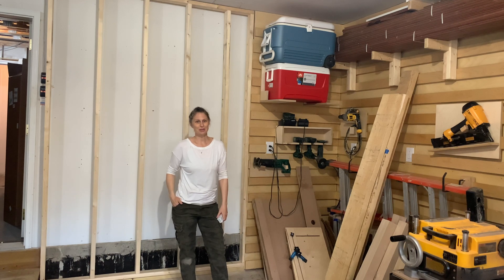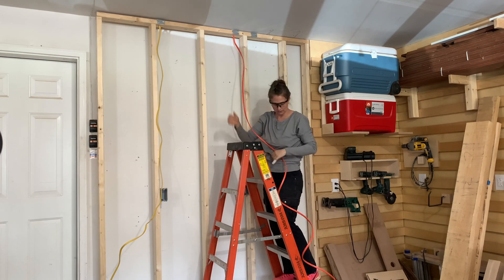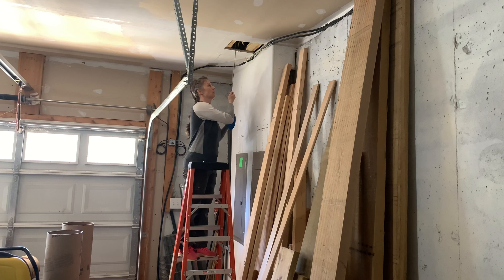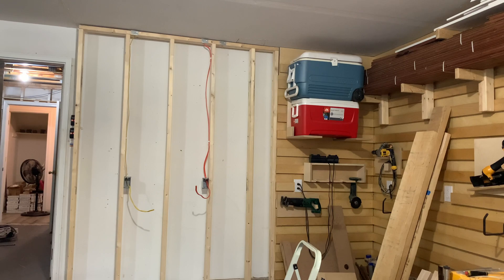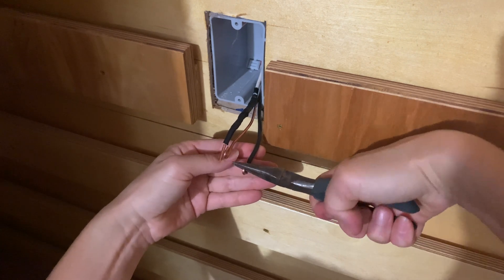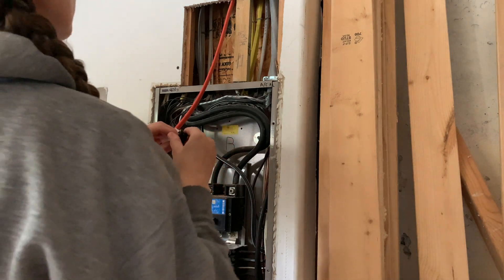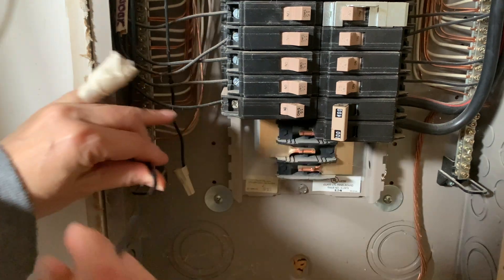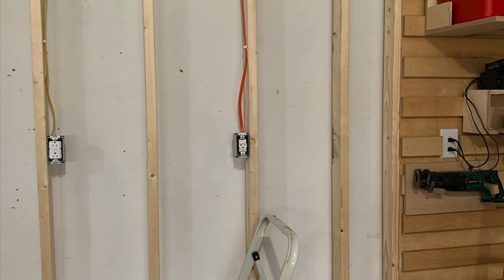How to Install a 220V 20 amp outlet: NEMA 6-20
Join me in the shop as I show you how to install a 220V 20 amp outlet.  I'll show you how to run the electrical wire, how to add the breaker and how to install a NEMA 6-20 receptacle.